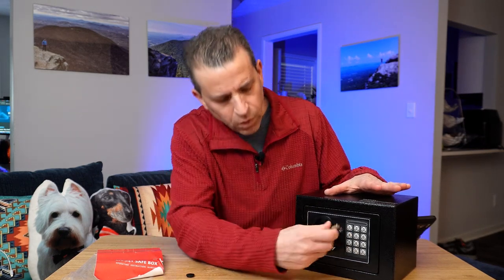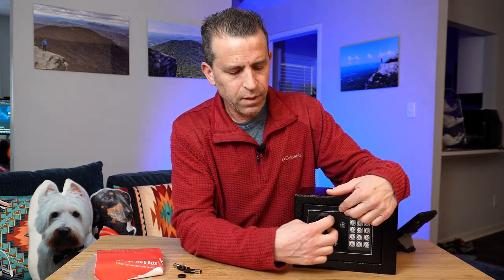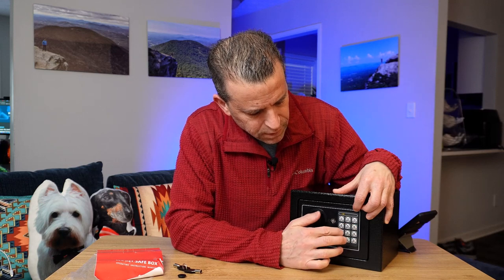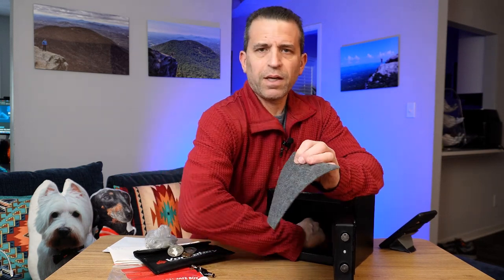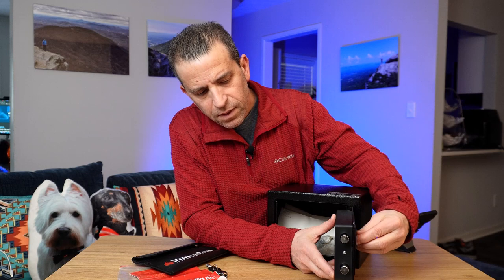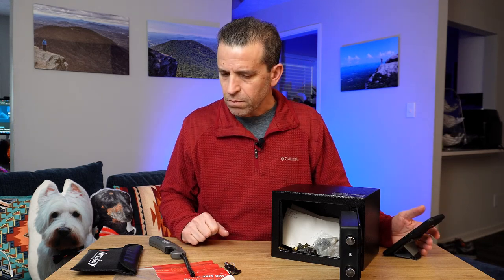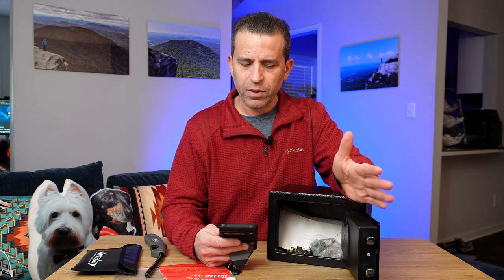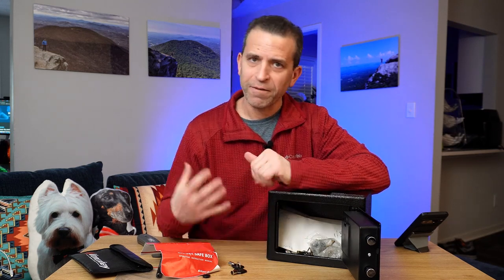Money Safe Box for Home Review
Safe Box ➡️

Voncabay Money Safe Box for Home with Sensor Light & Fireproof Security Safe Box for Money Safe with Keys & Pass Code, Lock Box Fireproof Safe with Digital Keypad

Lavalier mic used in the video ➡️